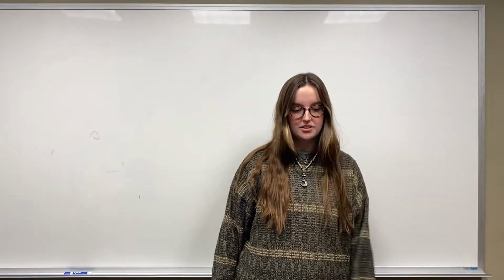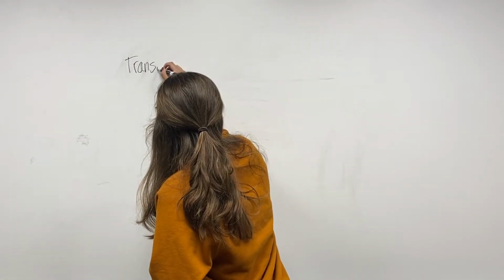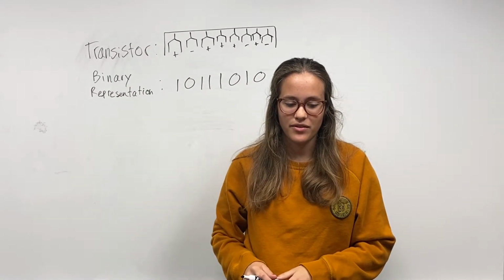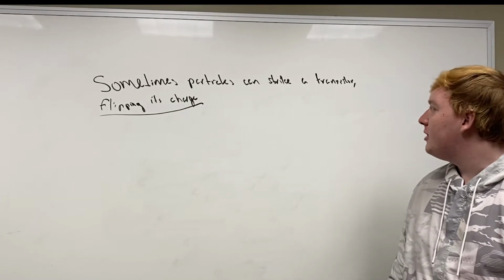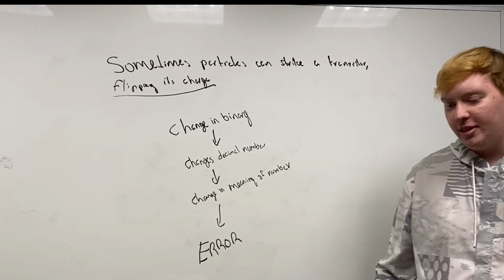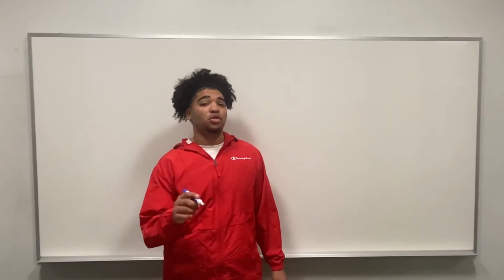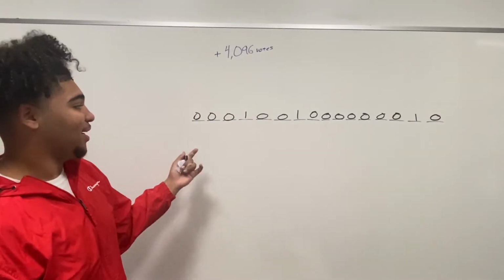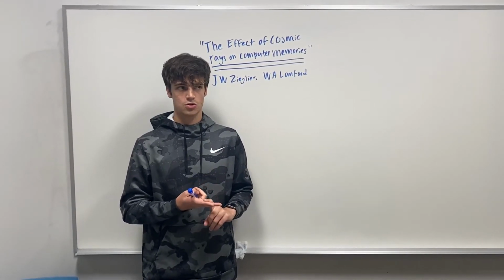Effects of Cosmic Rays on Computing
A topic-based video for BIOL 1020.

Edited by Noah Flood